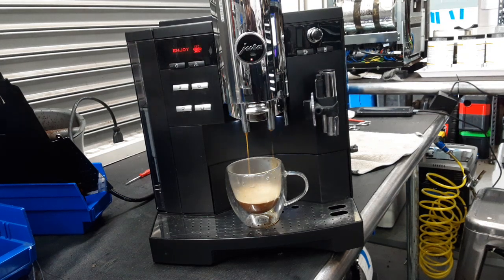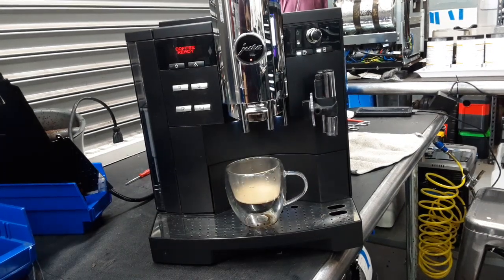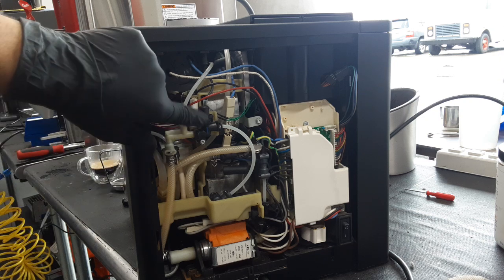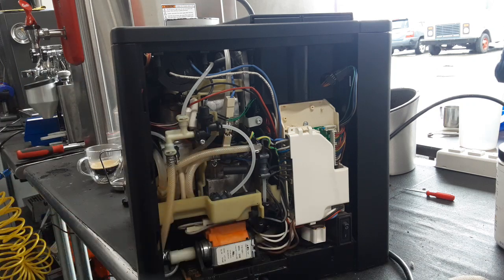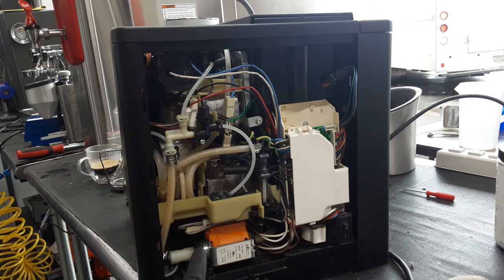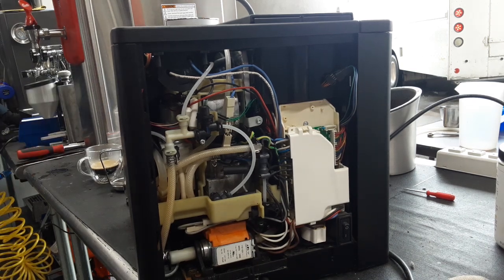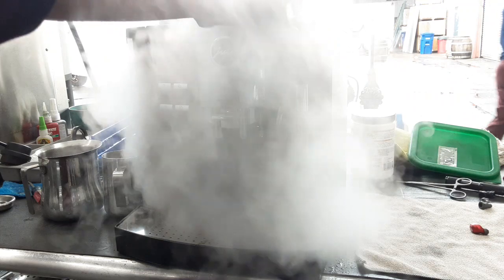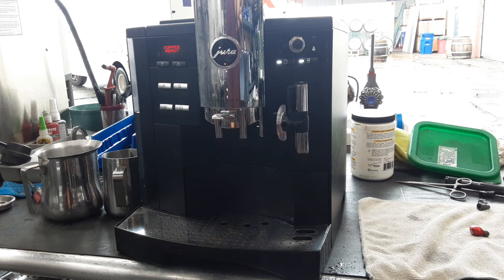Leaking from the back - Jura impressa s9 - 5513 test